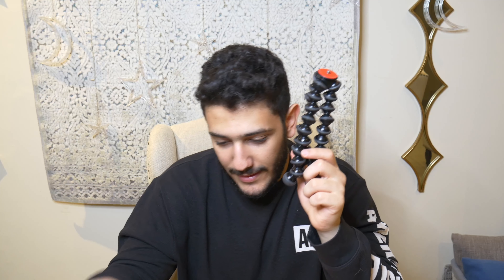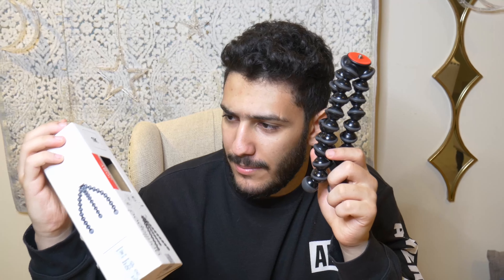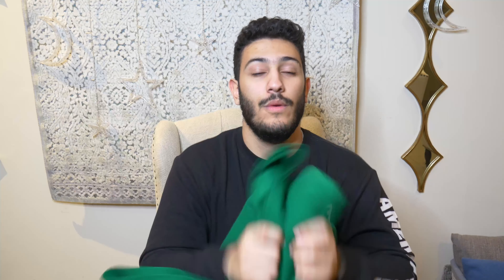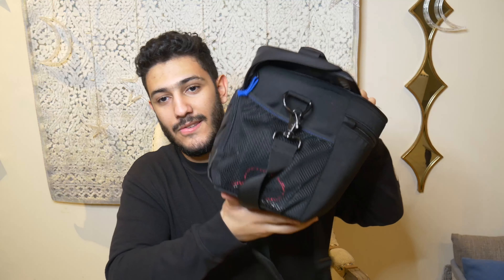What equipment do you need to start a car YouTube channel